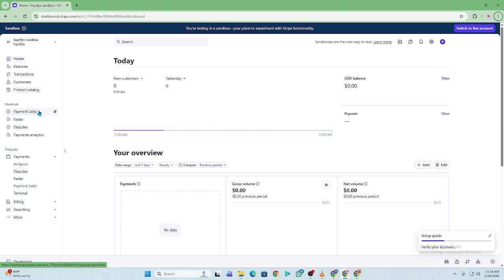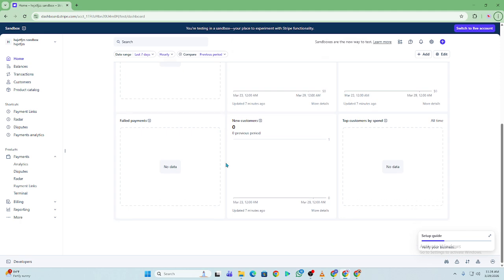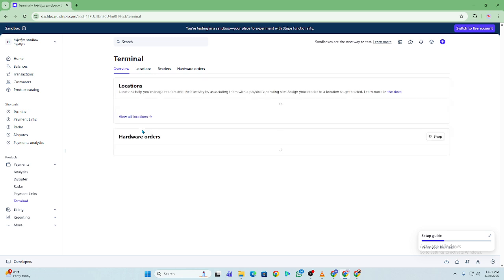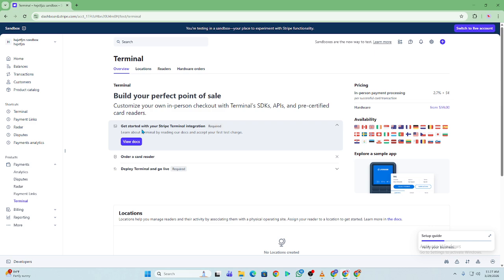How to Fix Stripe Not Receiving Payments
Are you not receiving payments on Stripe? In this full guide 2026, I’ll show you how to fix Stripe not receiving payments issues step-by-step.

Payment problems can occur due to incorrect bank details, account verification issues, payout delays, or processing errors. This tutorial will help you troubleshoot and resolve Stripe payment issues quickly so you can receive your money without delays.

🔧 In this video, you will learn:

Check bank account details and payout status
Resolve account verification problems
Troubleshoot processing and network issues